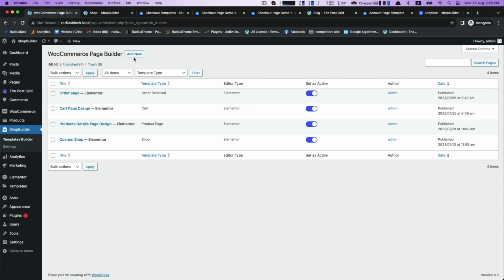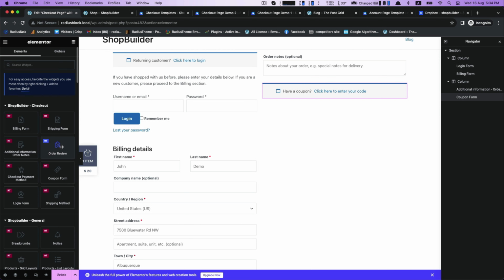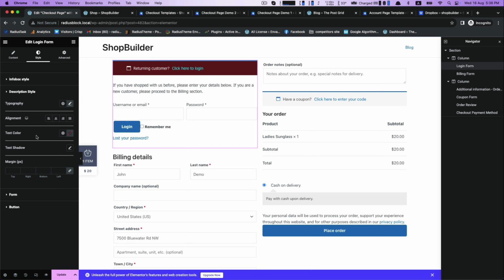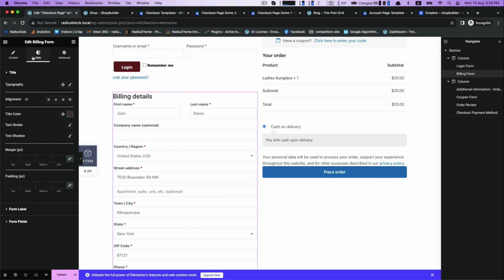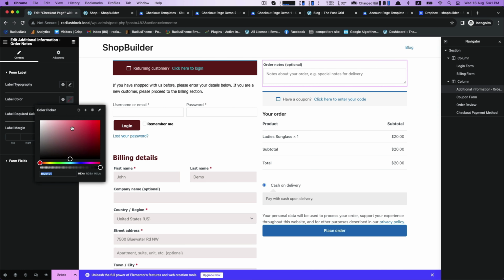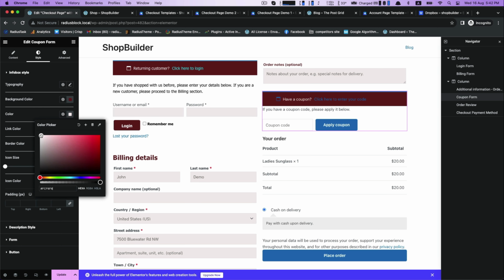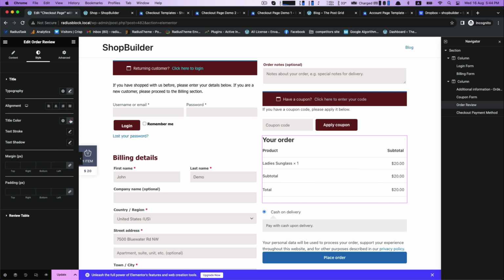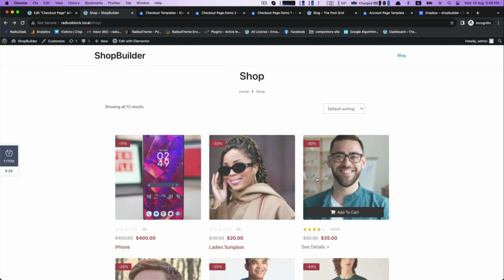How To Create WooCommerce Checkout Page With ShopBuilder Plugin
This is a tutorial video about How To Create WooCommerce Checkout Page With ShopBuilder Plugin

ShopBuilder stands as a robust WooCommerce Builder exclusively designed for Elementor, empowering you to effortlessly forge personalized WooCommerce pages through an intuitive drag-and-drop platform. Elevating its functionality, ShopBuilder is accompanied by a formidable array of WooCommerce widgets, streamlining the process of product integration into your pages.